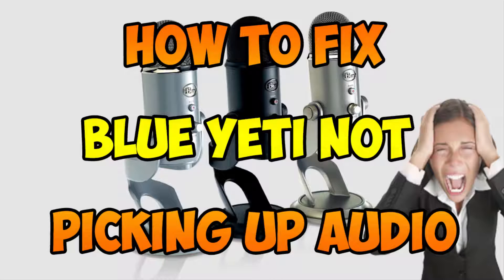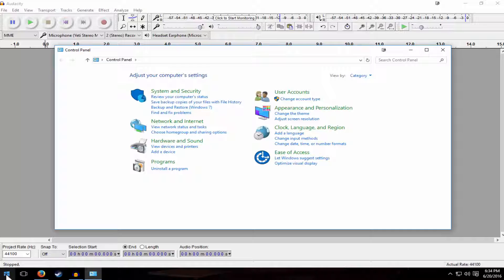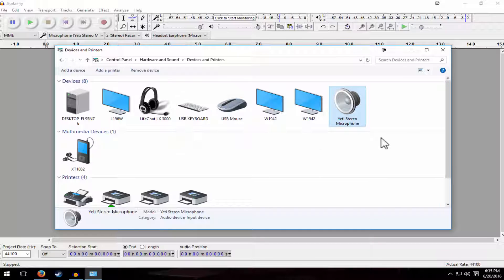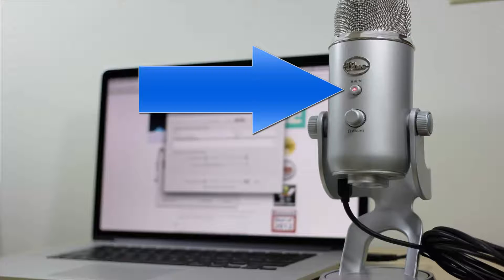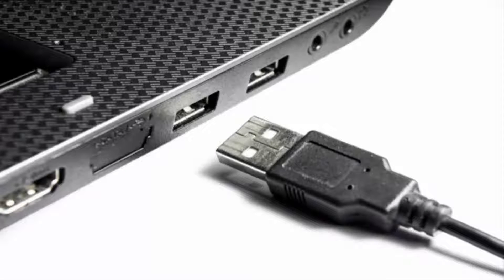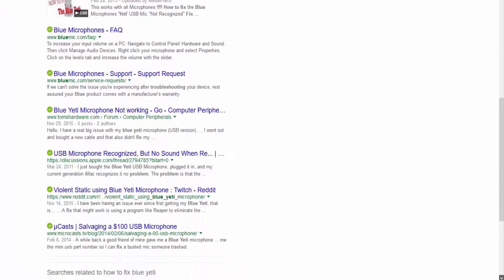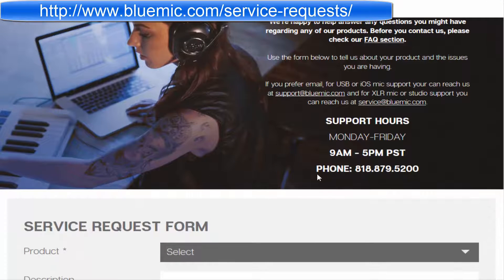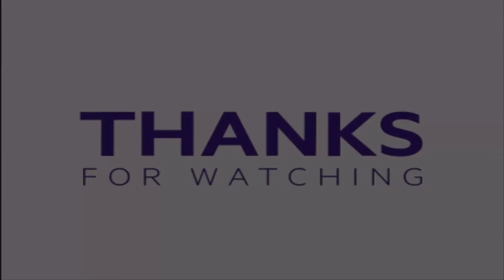HOW TO FIX BLUE YETI NOT PICKING UP AUDIO - WINDOWS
How to fix your blue yeti microphone not picking up audio. This is how I fixed my blue yeti microphone when it wasn't picking up audio. I hope that this guide will also help you fix your blue yeti microphone if it's not picking up audio. This fix was preformed on Windows 10, and may not apply to users on other operating systems.

I encourage anyone whom this fix did not work for to keep trying other peoples suggestions, or contacting blue yeti's support which can be found here:

Thank you guys for watching my video on how to fix your blue yeti not picking up audio, and if you have any questions don't hesitate to ask me in the comment section below. (: